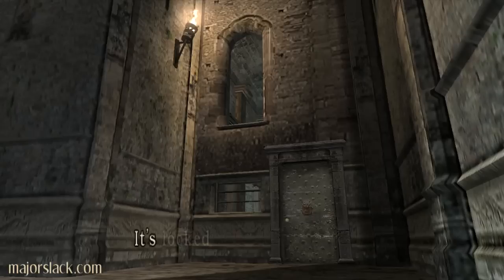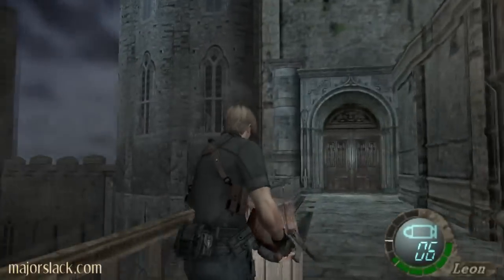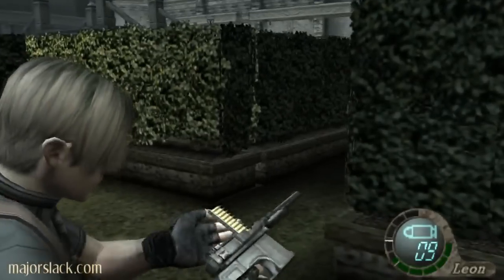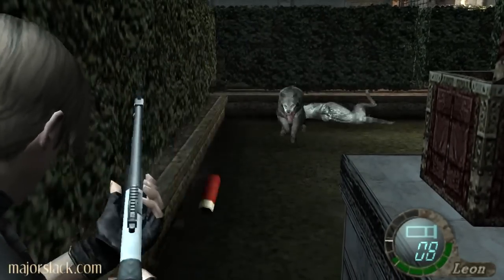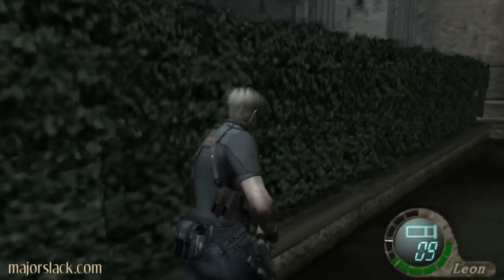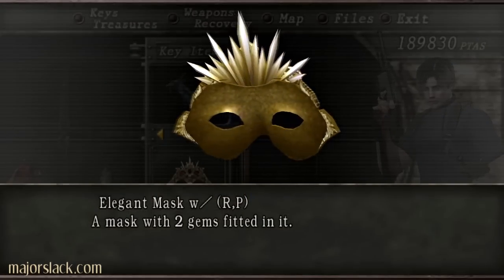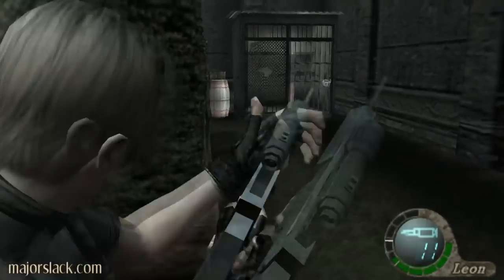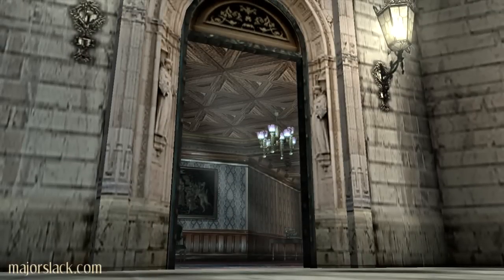Resident Evil 4 Walkthrough (HD) - Chapter 3-2 [5/5]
I attempt to do a perfect run through the garden maze which involves dealing with a whole bunch of nasty canines...

~ Major Slack